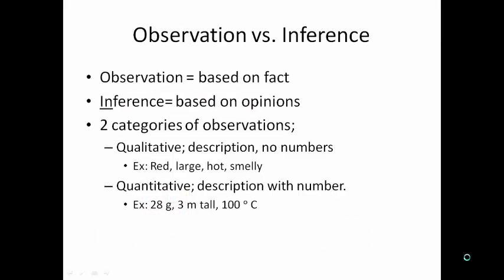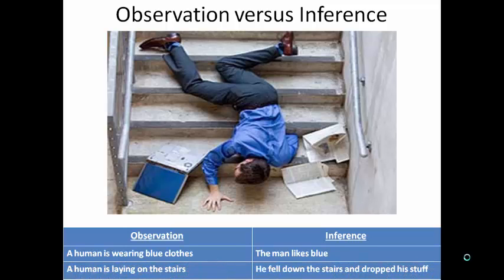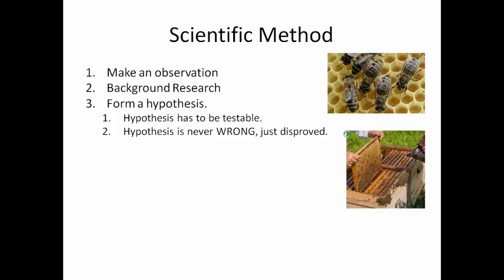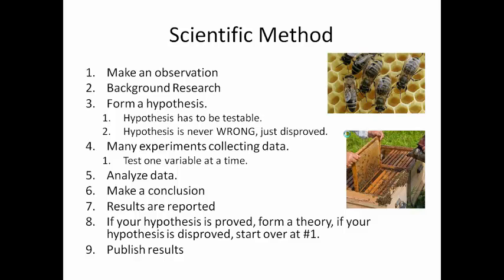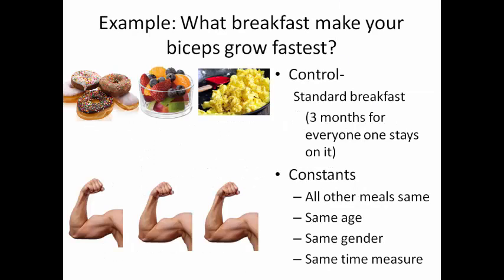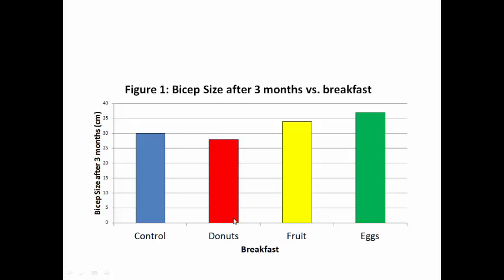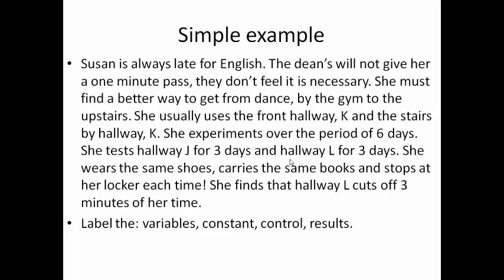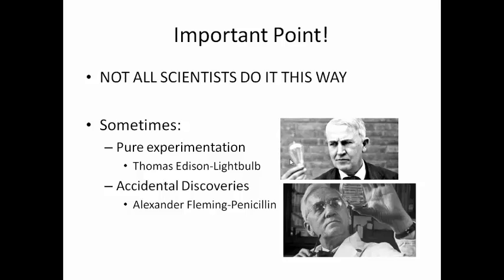002-Scientific Method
Mr. Chamberlain discusses the scientific method with some riveting examples!